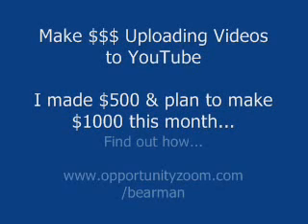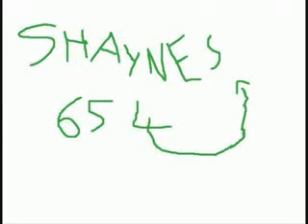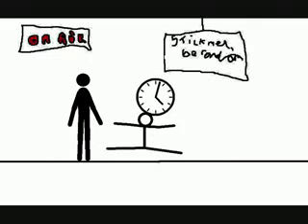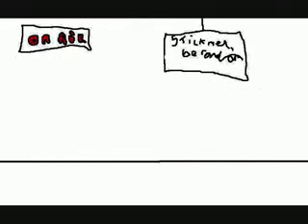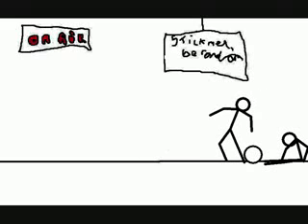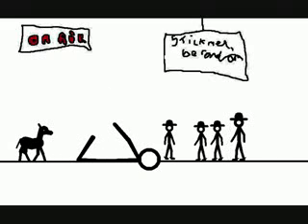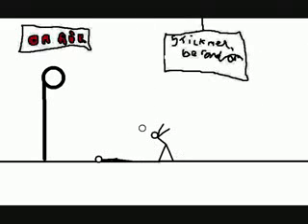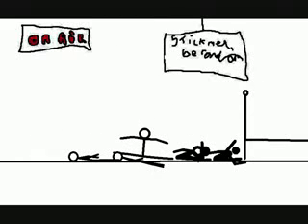Random 8 Stickmen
ERROR at 0.40, said scion, meant stock.This grafted ver apple tree is alive, with 2 out of 4 grafts taken, but its a bit of a mess with ch more growth fro...